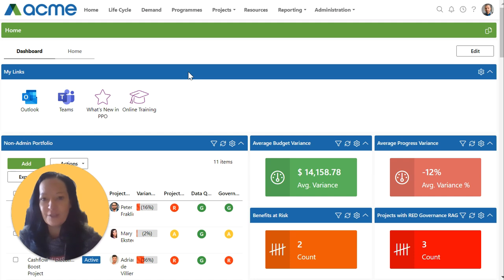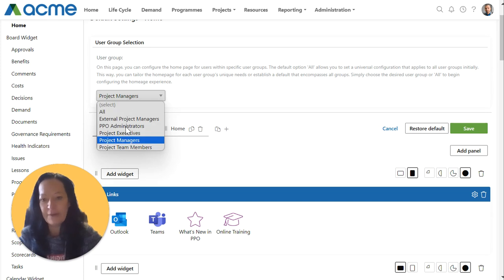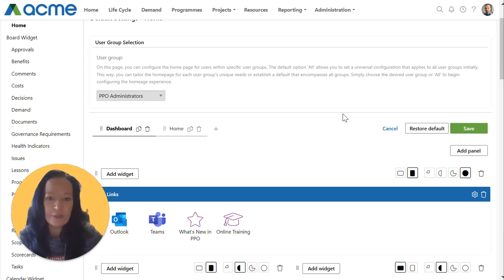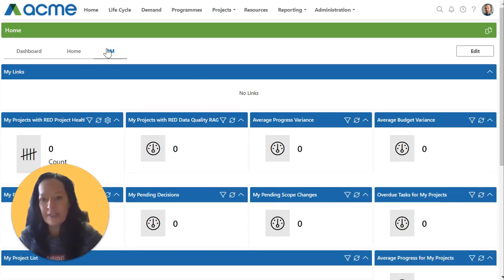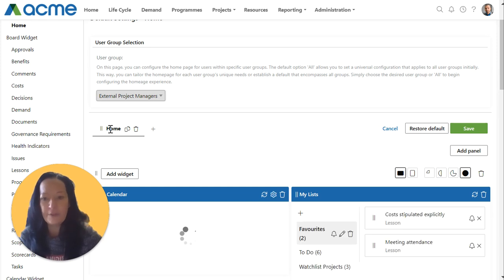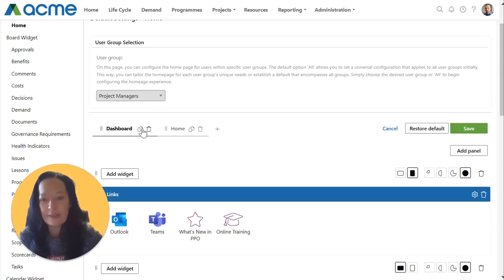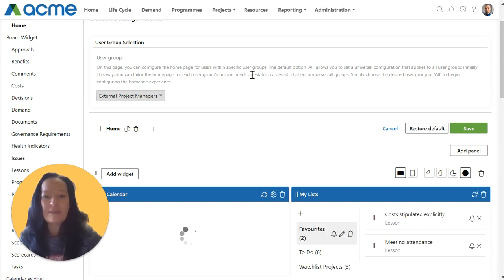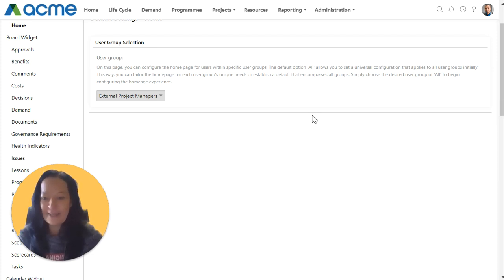Copy Home Page for PPO Administrators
This short video is aimed at PPO Admins and covers how to use the Copy Home Page Tab feature when setting up new user groups or copying from one user group to the next.